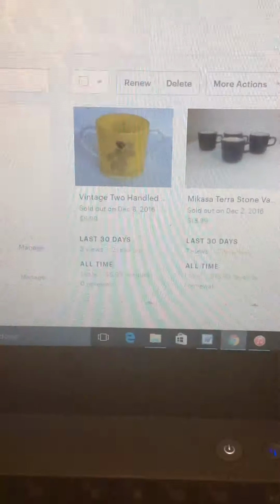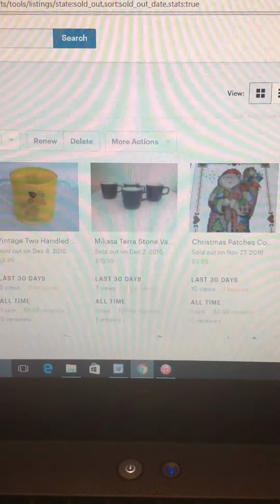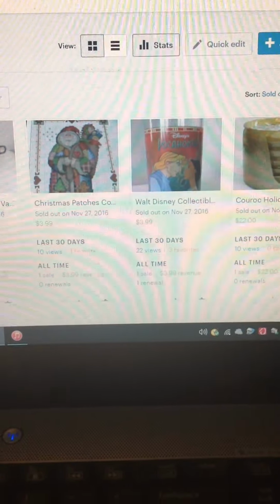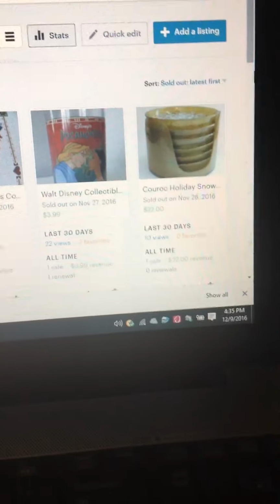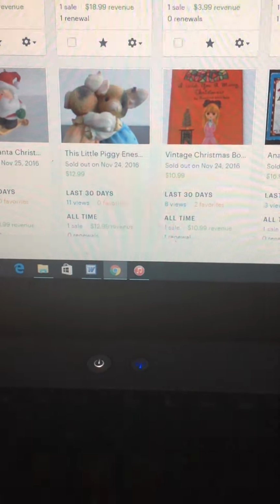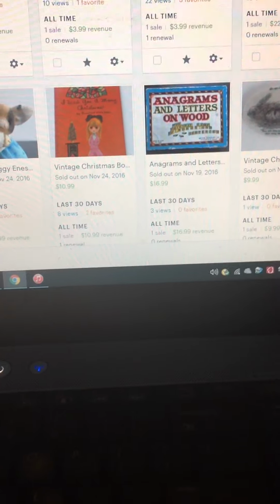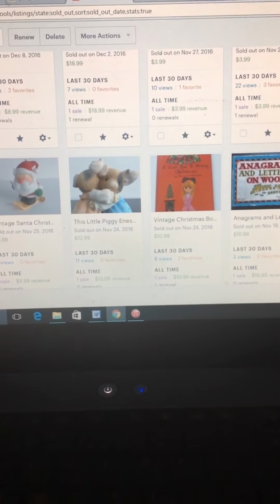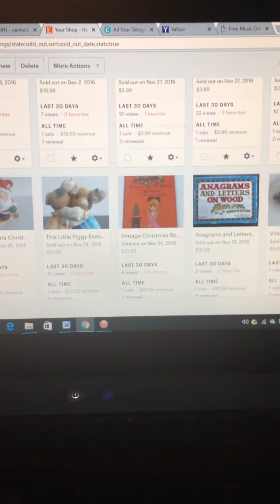Etsy Sales November 2016, Starting Etsy Shop, Learning To Sell Online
Come along as I learn to sell vintage items online in my series, Tales of an Ordinary Etsy Seller.